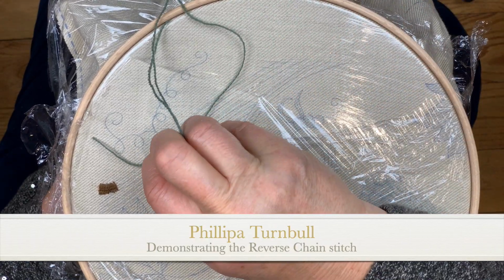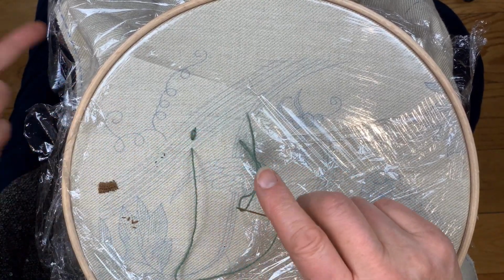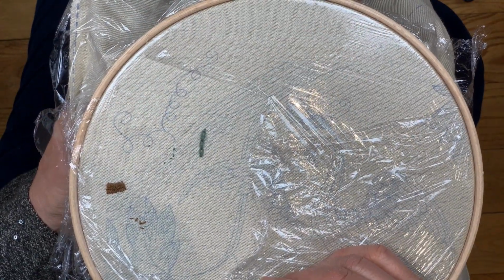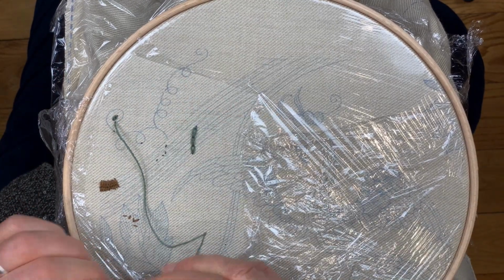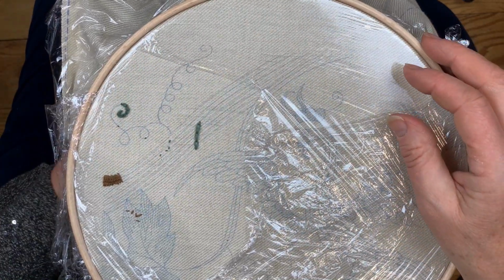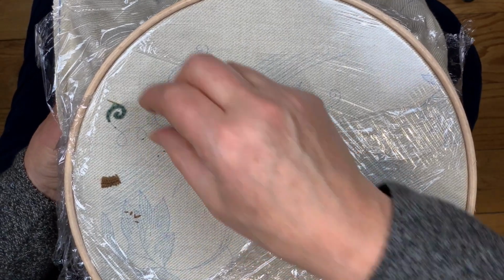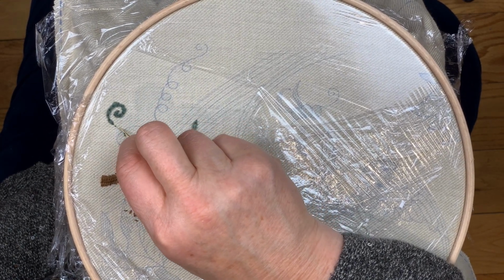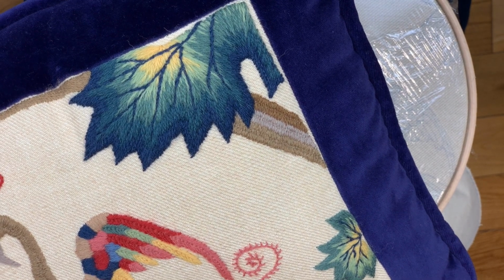FAQ with Phillipa Video #44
Join Phillipa for her weekly, Wednesday Question Time where she answers your questions about needlework.

This week Phillipa is responding question s about a stitch used on our King Ho Ho design - the Reverse Chain Stitch.

You can view the King Ho Ho design kit on our website via this